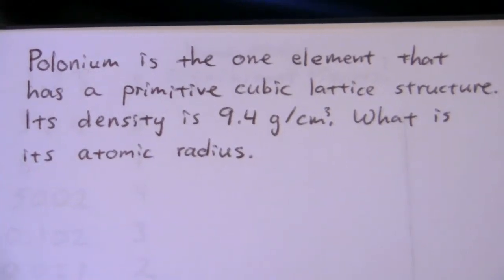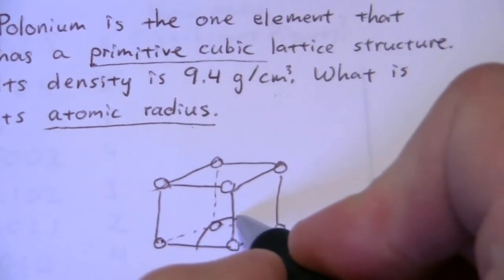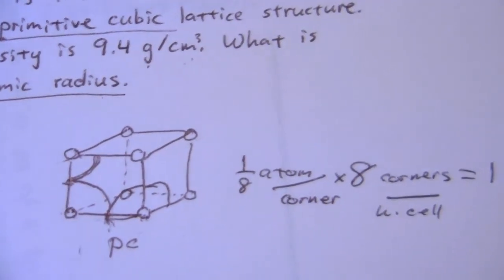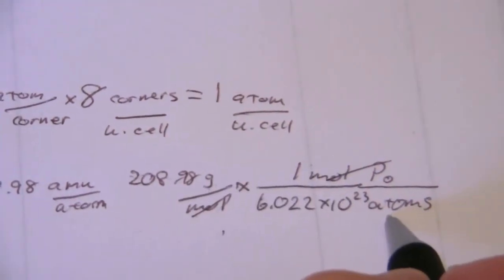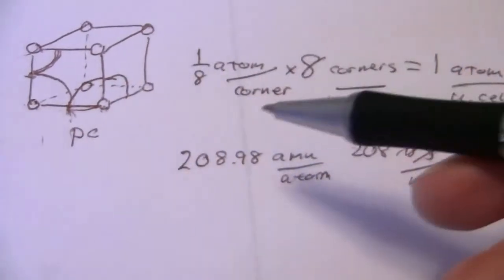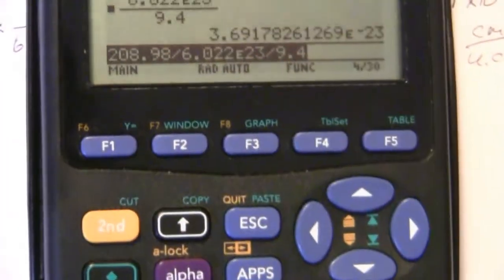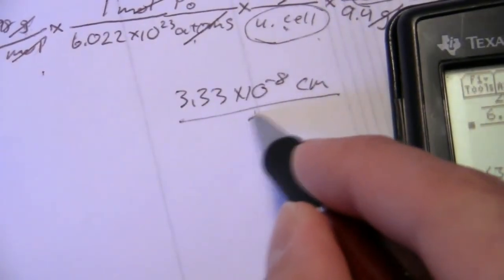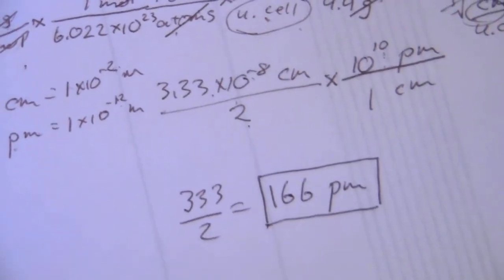#7 Radius of Polonium from Density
Determination of the atomic radius of Polonium from its density and lattice structure.